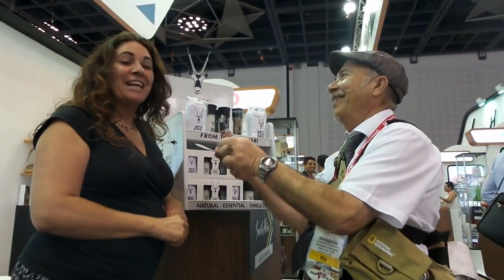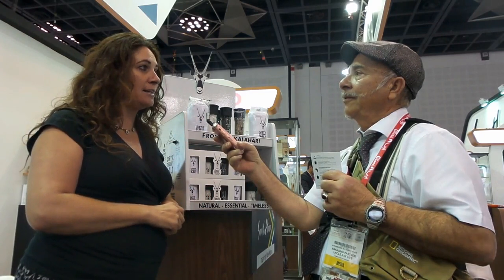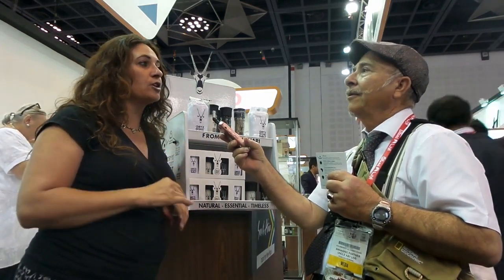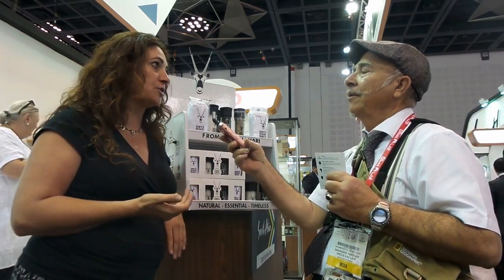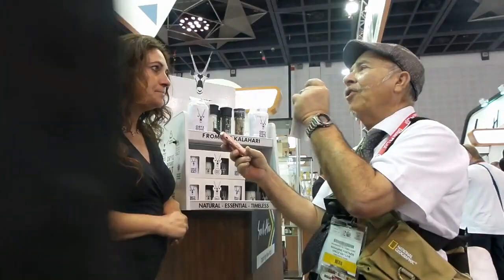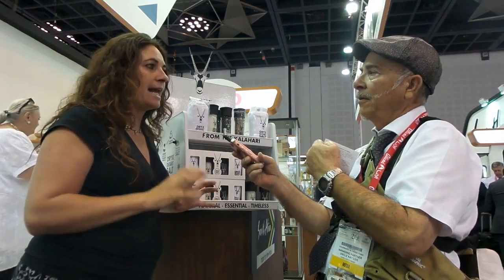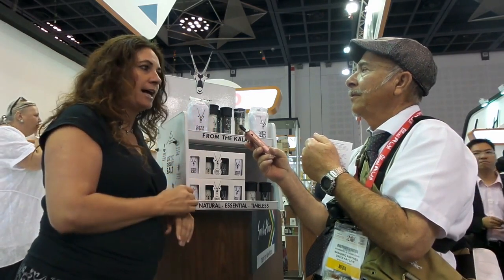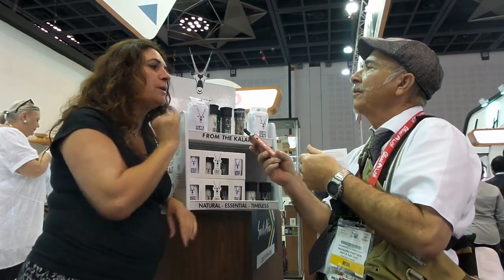Gulfoods Oryx Desert Salts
with the Ustream Mobile App